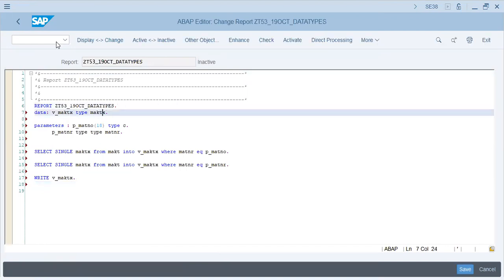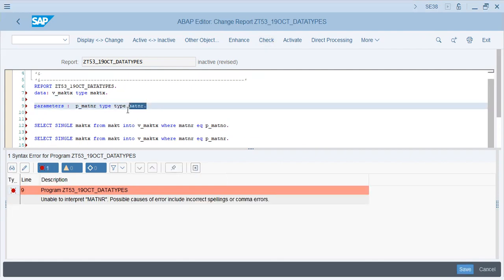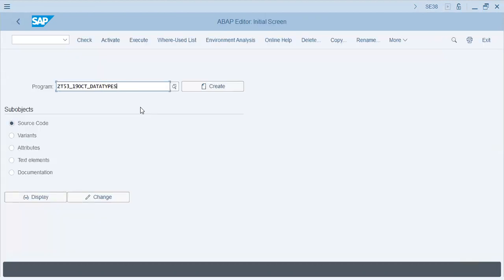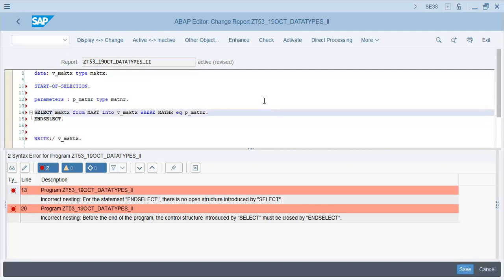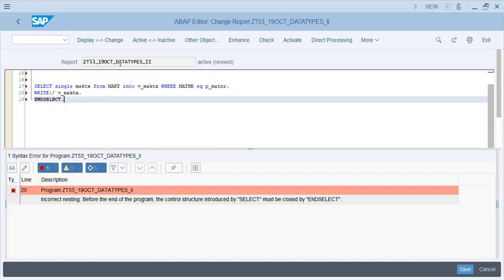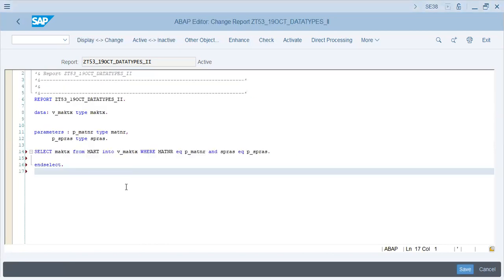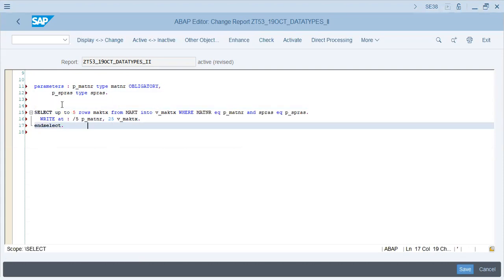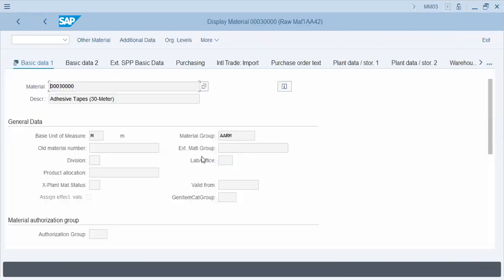Mastering SAP ABAP Data Types and Program Logic Tutorial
Unlock the potential of SAP ABAP programming with this comprehensive tutorial. Learn the essential data types and program logic that form the foundation of ABAP development. Gain the skills to create efficient and robust programs in SAP."

SAP ABAP Data Types
ABAP Program Logic
ABAP Programming Tutorial
Data Types in SAP ABAP
ABAP Development Basics
SAP ABAP Programming
ABAP Program Structure
SAP ABAP Tutorial
ABAP Programming Language
SAP Development Essentials

SAP ABAP
Data Types Definition
Program Logic Tutorial
ABAP Development
SAP Programming Basics
ABAP Language
SAP ABAP Tutorial
ABAP Program Structure
SAP ABAP Programming
ABAP Logic Concepts